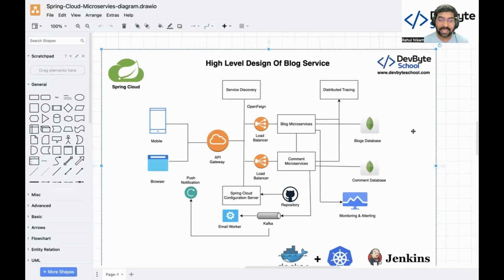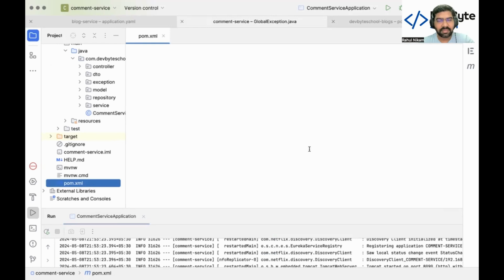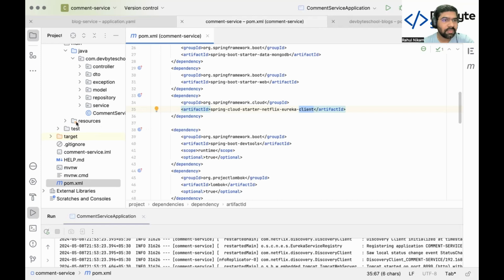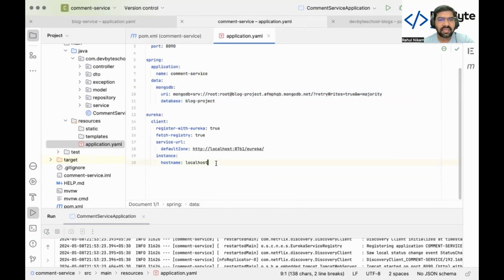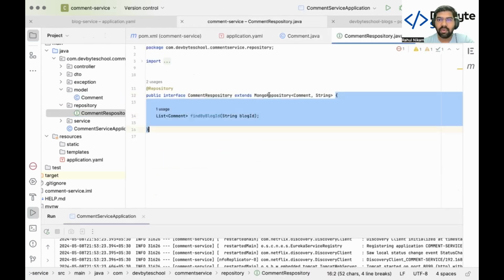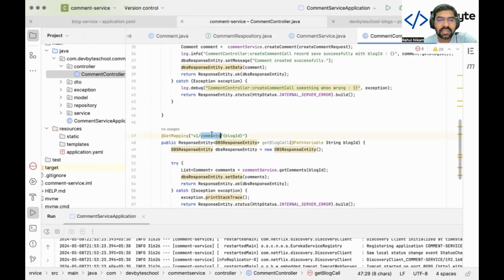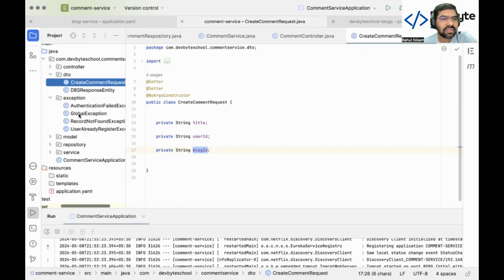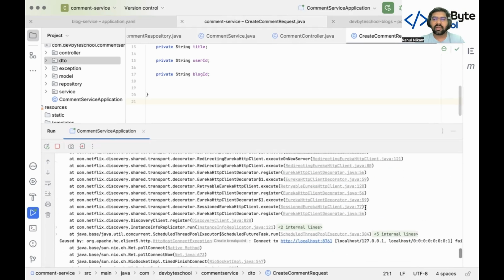Day 5 : Create comment Microservice & Understand Service Registry | DevByteSchool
Welcome to Day 5 of our Mastering Spring Cloud (Microservices) series at DevByteSchool! Today, we're delving into the intricacies of crafting a Microservices Architecture tailored specifically for a Comment Microservice in a Blog project using Spring Cloud (Microservices).

Join us as we explore the world of Spring Cloud and its application in crafting resilient and scalable microservices architectures. In this tutorial, we'll walk you through the process of building a Spring Cloud Microservices Comment Microservice from scratch, covering everything from architecture design to implementation details.